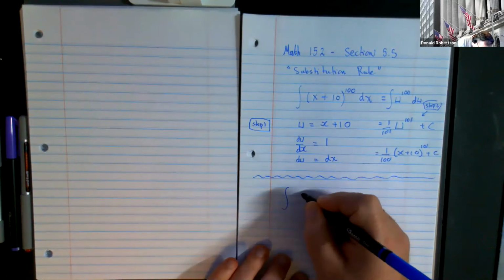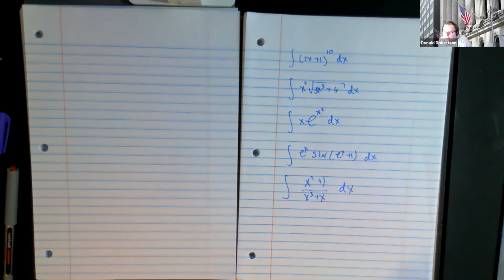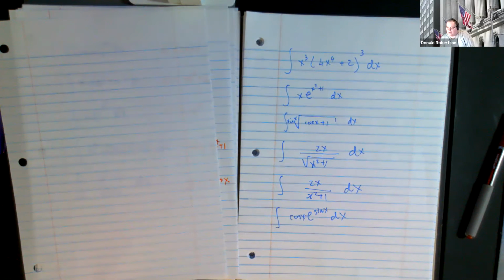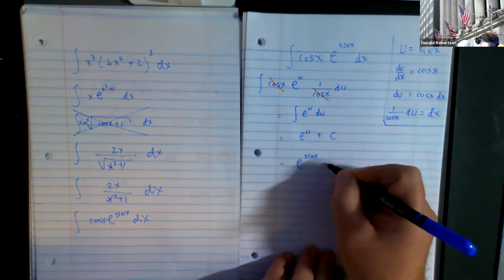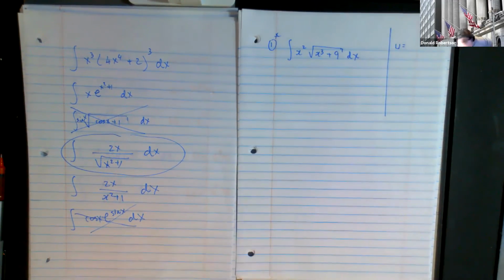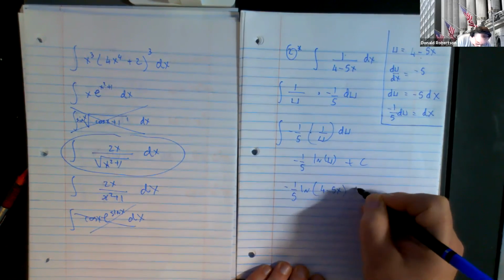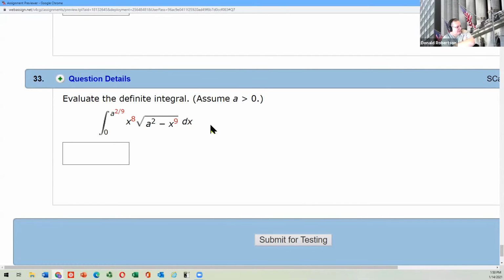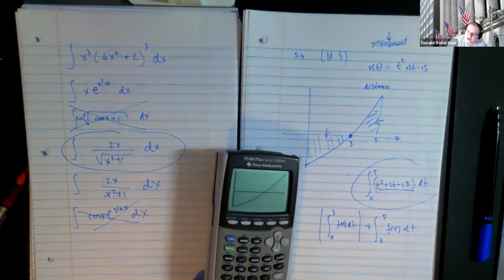Math 152 Lecture 10 Thur 14th Jan